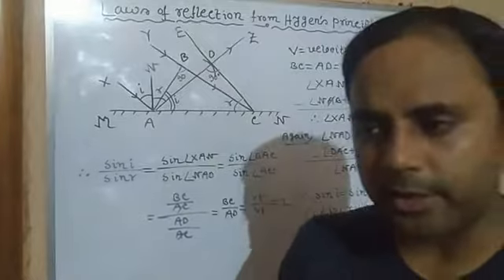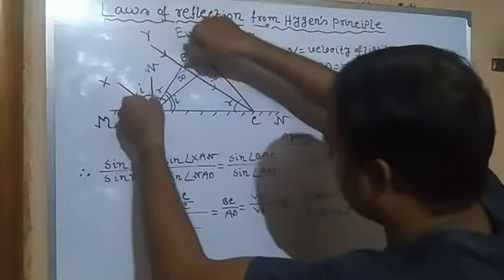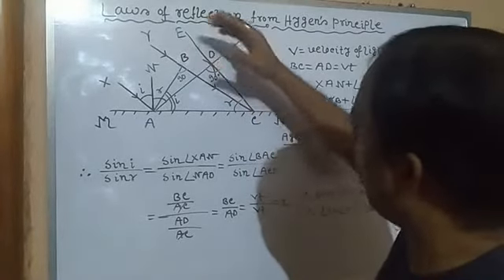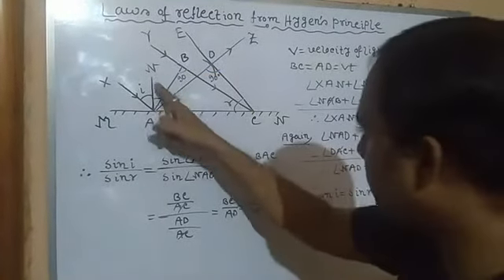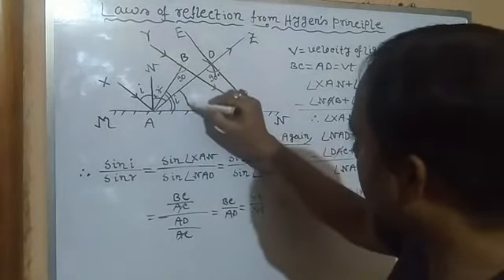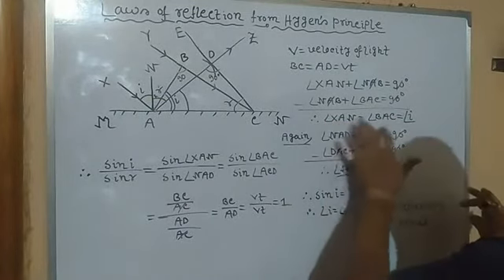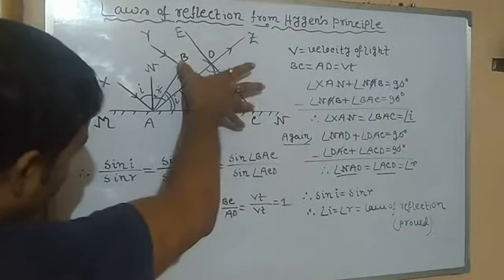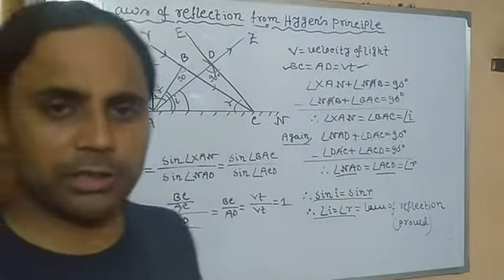ISC12(PHYS):Laws of Refelction from Huygen's Principle